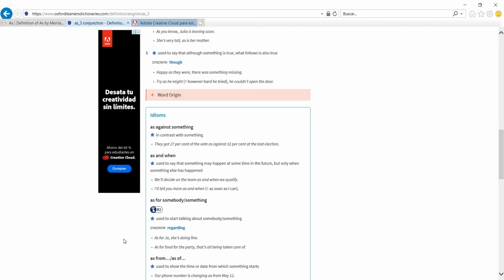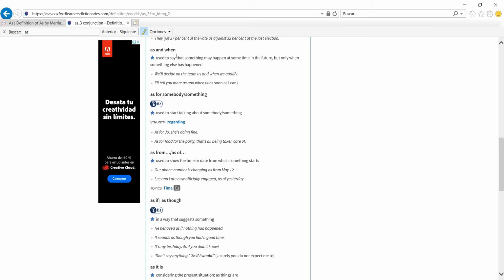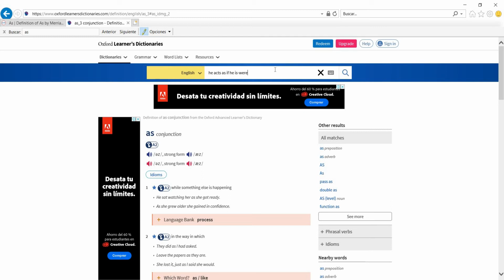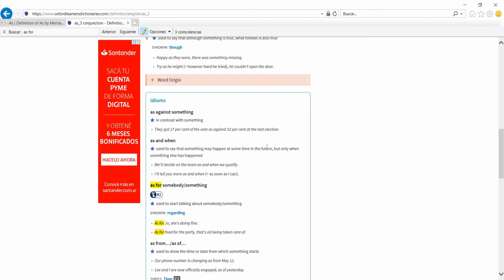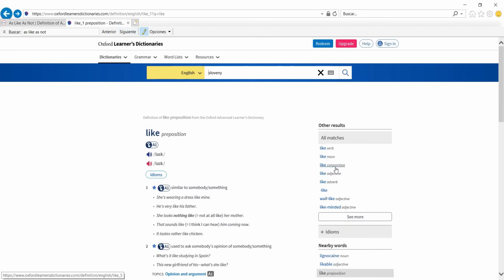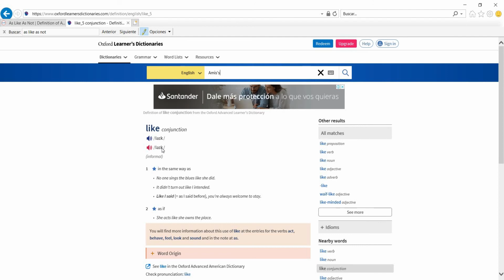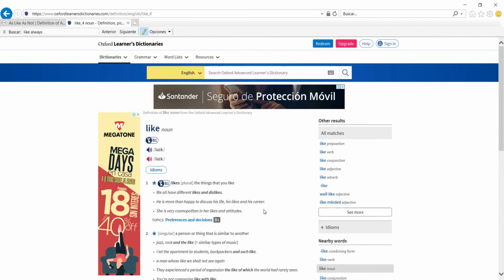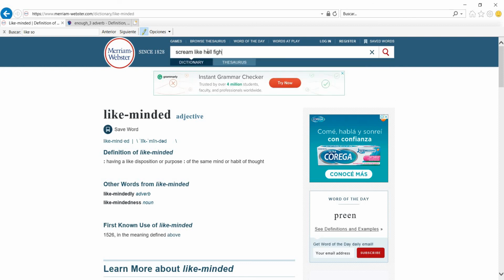Language III_Fowler 7_As and Like